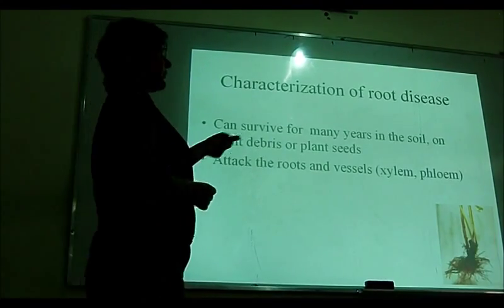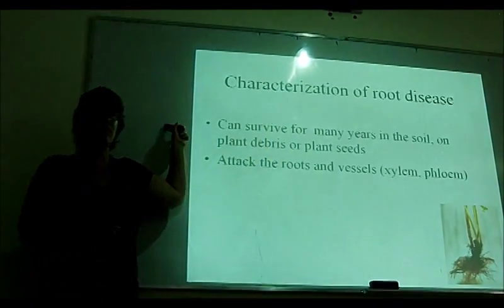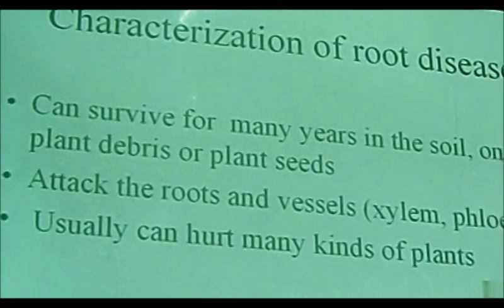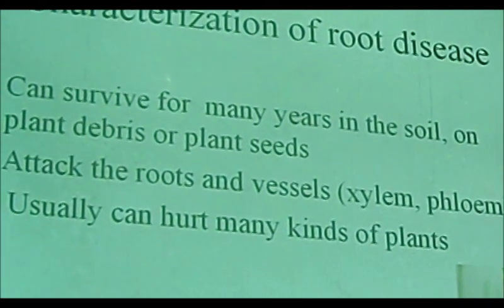One Day At AICAT, Israel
In this Video we can see only 1 Day of AICAT. Please wait for hole year Program, which is I am Collecting. I will Update Soon

President of PDCC, Nepal
(Development Journalist)